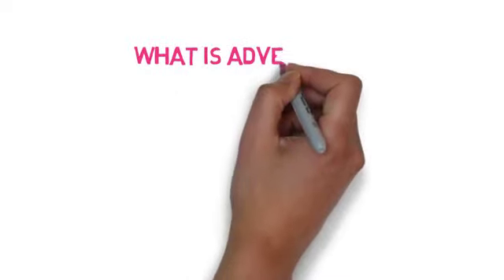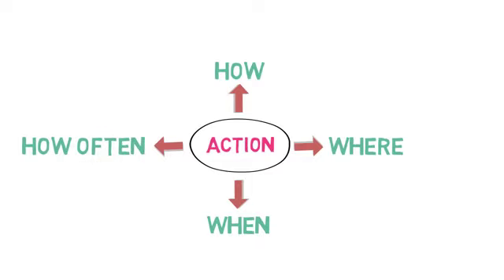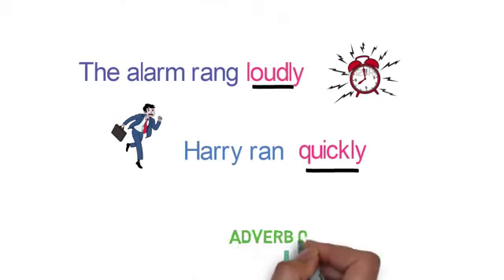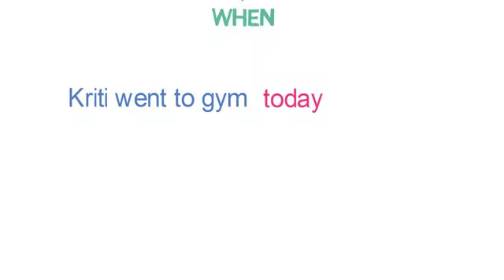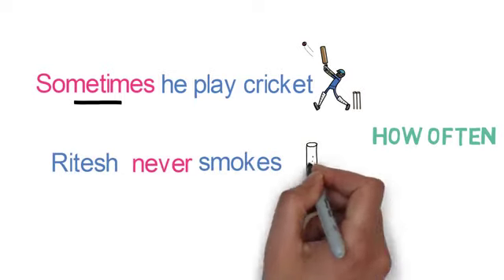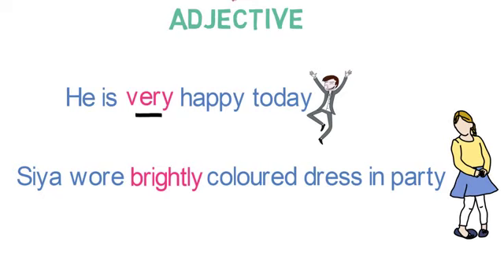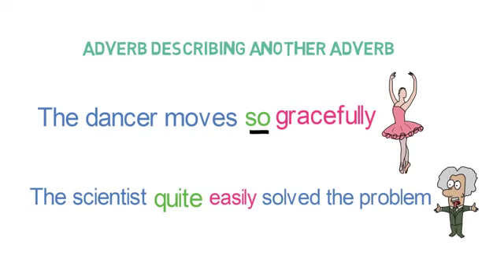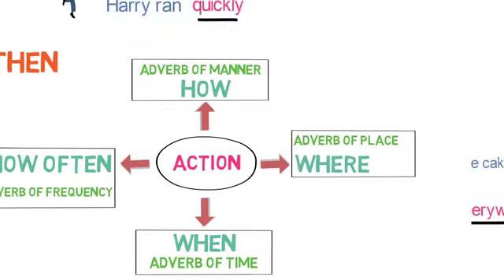What is adverb? | Types of adver?